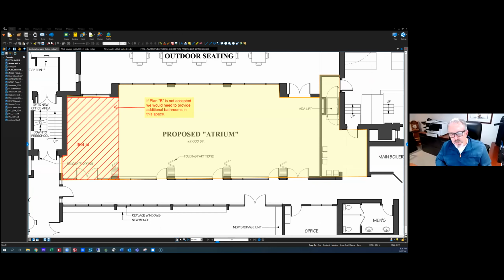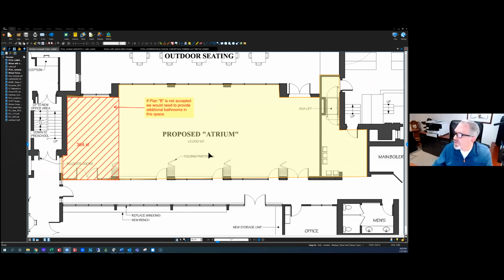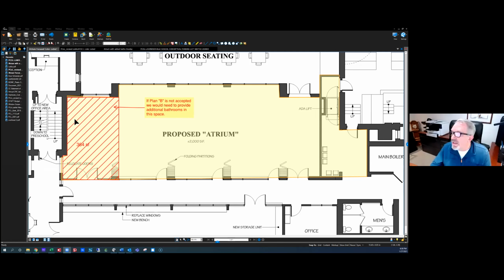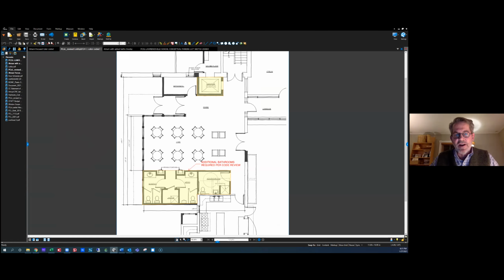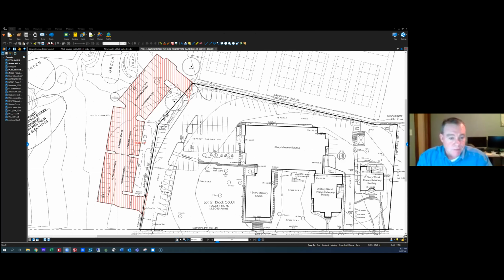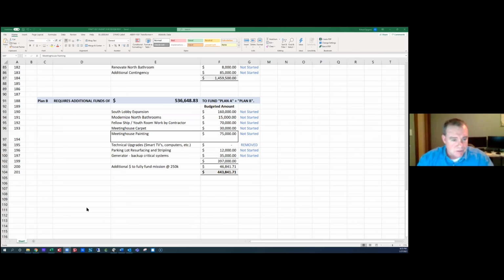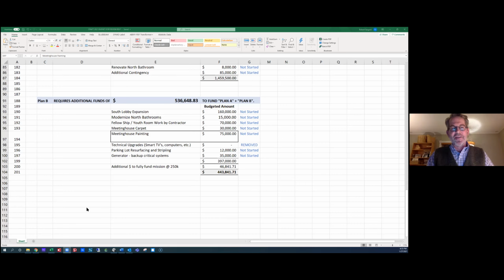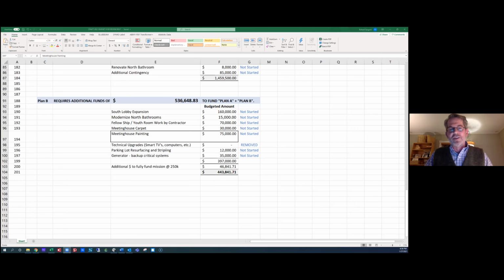PCOL Capital Projects: The Details.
A brief conversation with Bob Sargent, Chair of the Capital Projects Team, and Matt. Hullfish, Project Manager, about some detailed information relating to decisions about our capital projects.